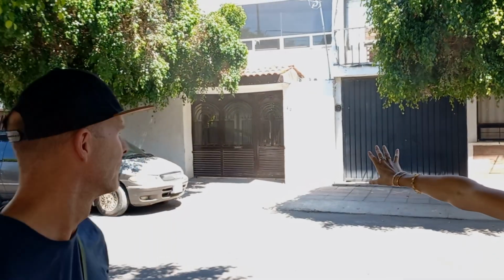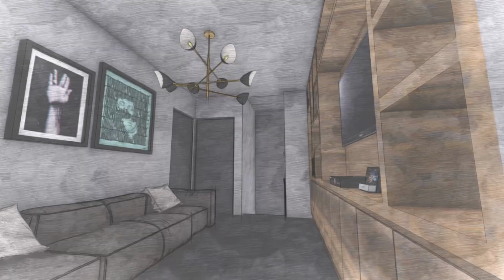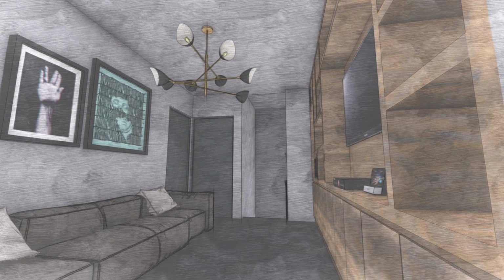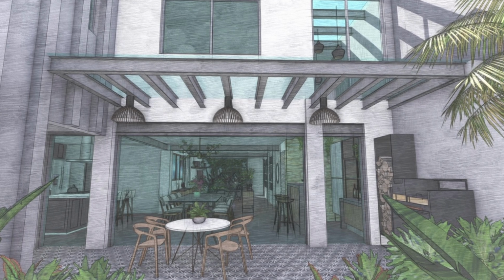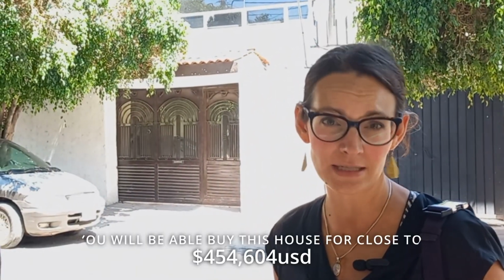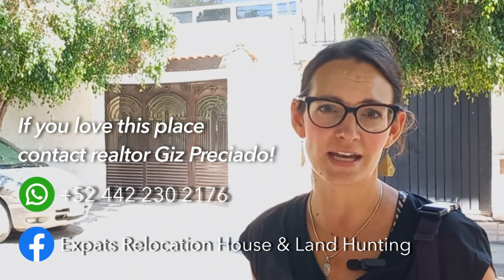$450,000 CUSTOM designer HOME! in Querétaro México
If you are interested in a great realtor to find your next home here in Querétaro, México, please contact Gizella directly so she can set up a personal tour and answer any of your questions. She's fluent in English, Spanish and French, so you won't find any problem communicating with her. You can also find her on Facebook under the name Expats Relocation House & Land Hunting.

ABOUT US
Retirees Abroad is a video journal about our wild & crazy adventures "Think outside the USA!"
"We don't travel to escape life, we travel so life does not excape us".  See how to follow your dreams.

We want to thank you for all your support!

We wish you a Joyous and Wonderful life!
Ken & Jo Ann

More Retirees Abroad!